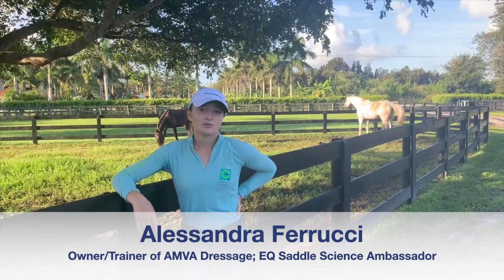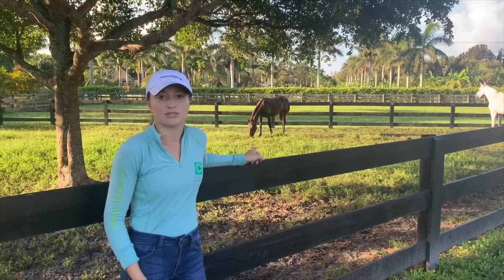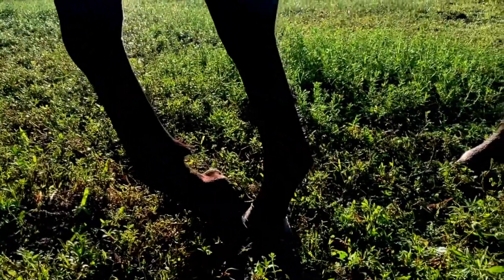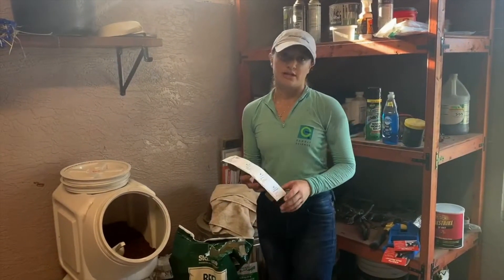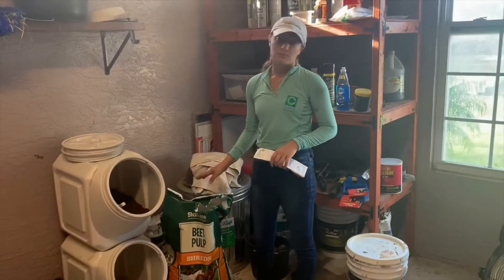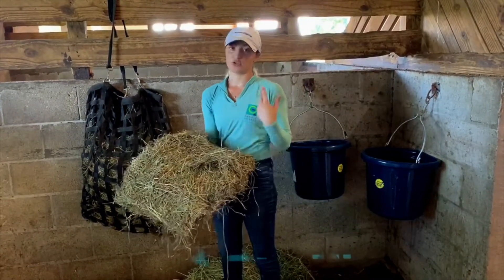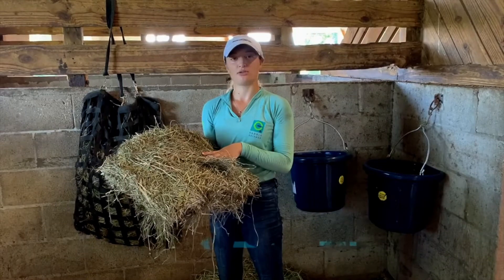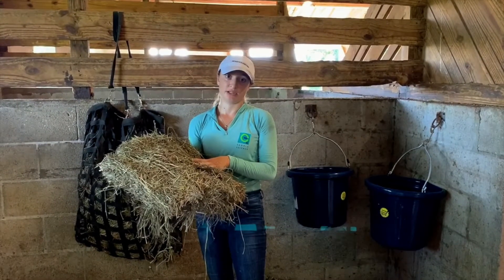FGTG w/ Alessandra Ferrucci:Ep 3 Feeding a Yearling (EQ Community Spotlight)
In Episode 3 of “From Groundwork to Greatness", U-25 rider, Alessandra Ferrucci, shares how she manages her yearling's feed and nutrition.
The EQ Community Spotlight Video Series highlights our community members and their perspectives on the many aspects of life with horses.